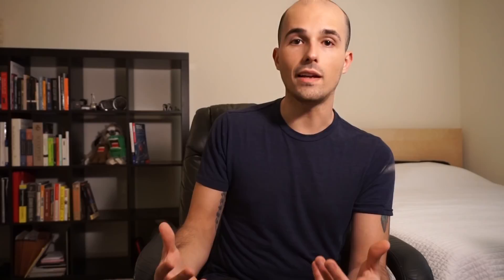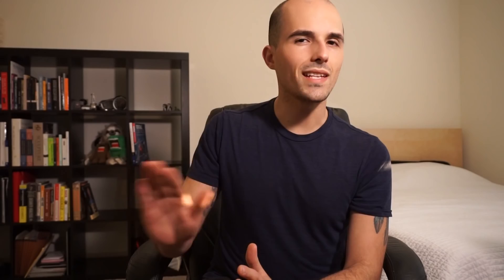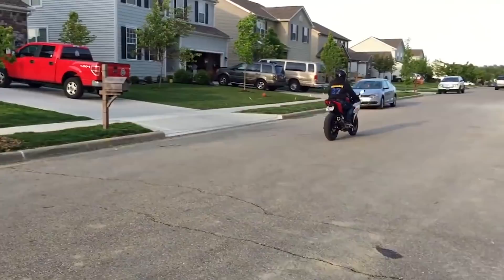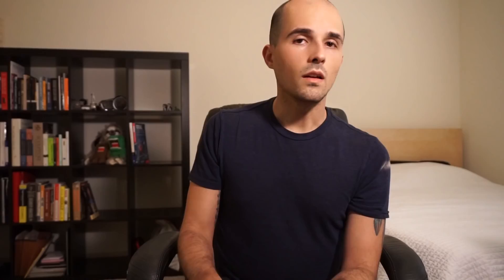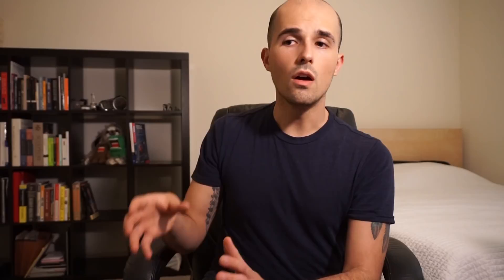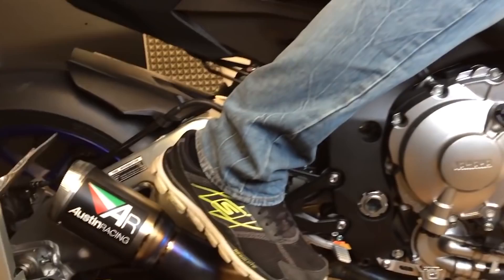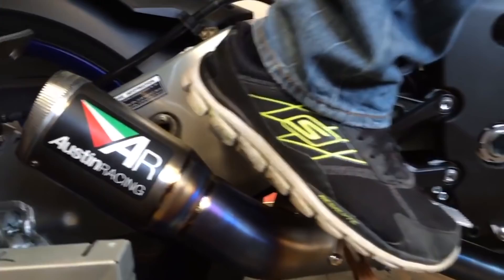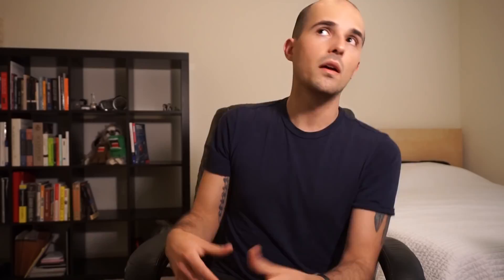Motorcycle Engine Configurations Explained